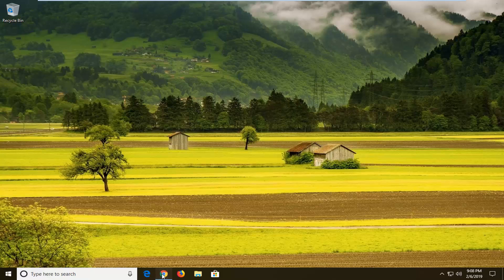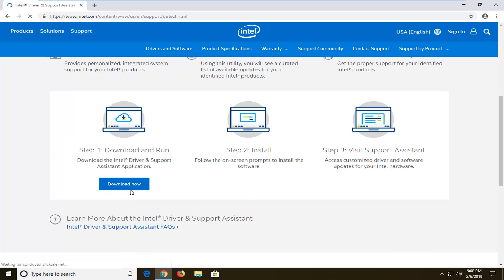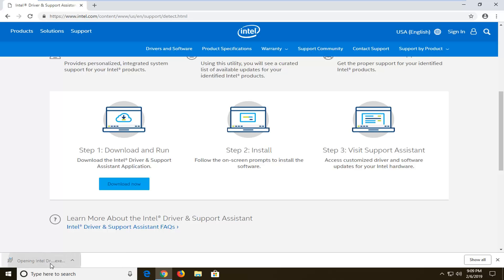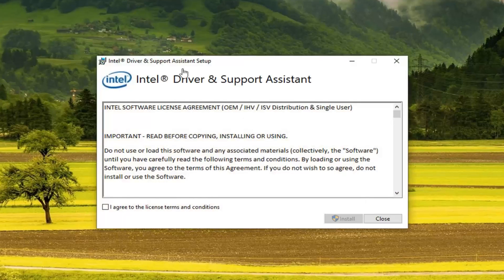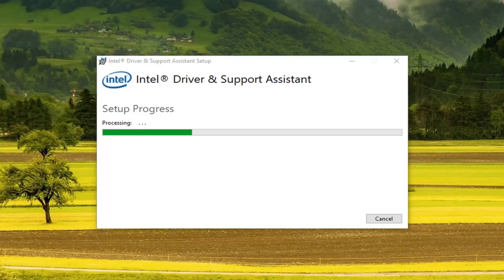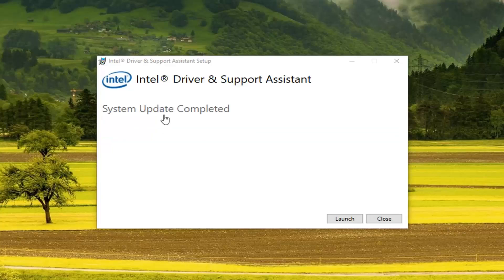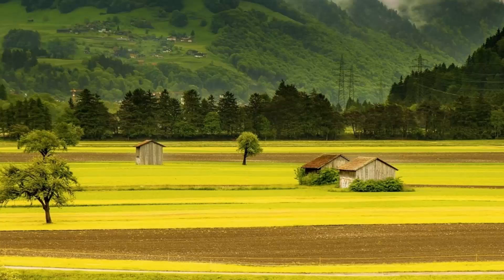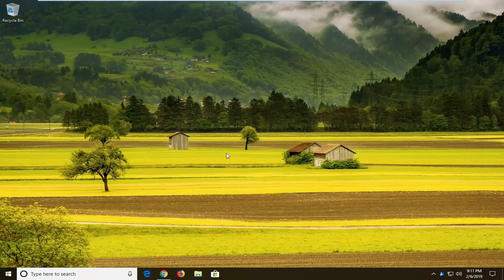USB-If Xhci USB Host Controller Not Working FIX (Error Code 31) [Tutorial]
The eXtensible Host Controller Interface (xHCI) specification describes the register-level host controller interface for universal serial bus revision 2.0 (USB2) and above. The specification includes a description of the hardware/software interface between system software and the host controller hardware. But In several computers (commonly on some HP or Sony laptops) the USB xHCI Interface controller is not working properly and displays the following error in device manager "This device is not working properly because Windows cannot load the drivers required for this device. (Code 31)". The above error happens, due to an incompatible USB-IF xHCI USB Host Controller driver.